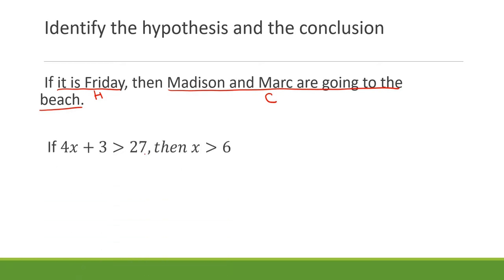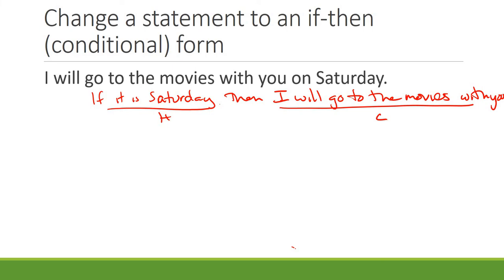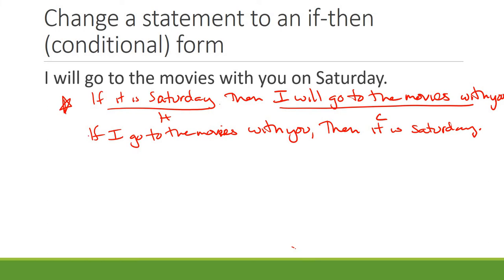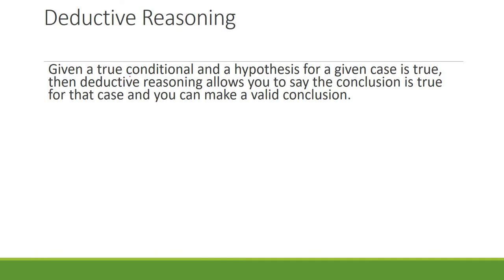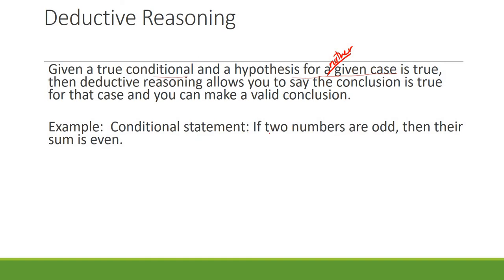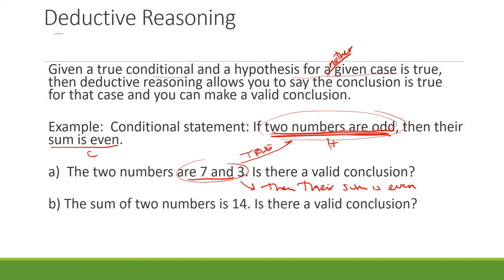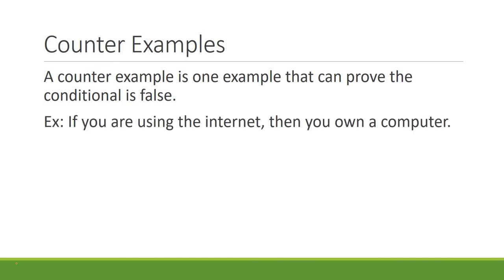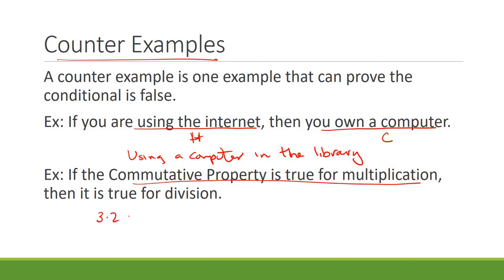Algebra Sec 1.7